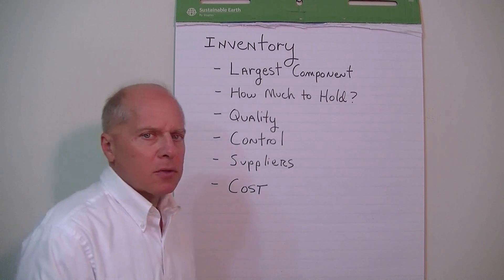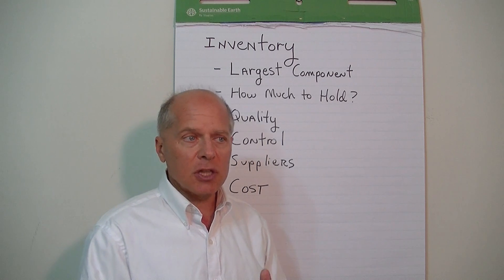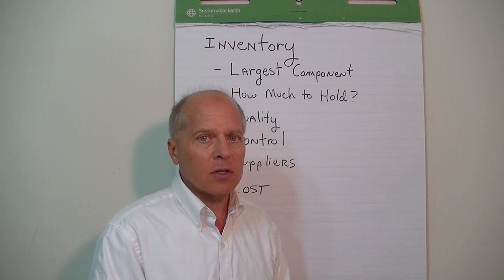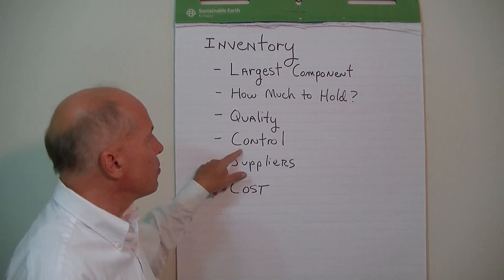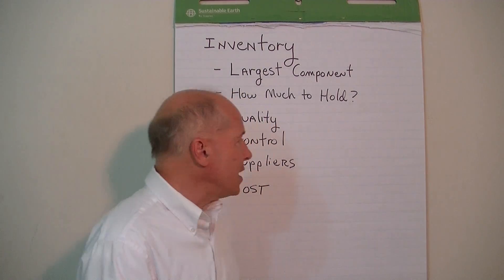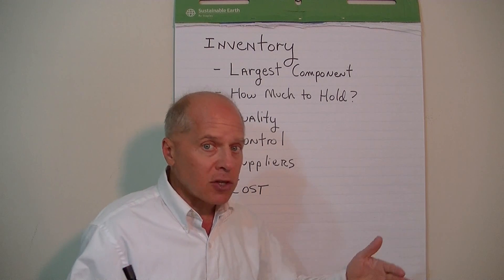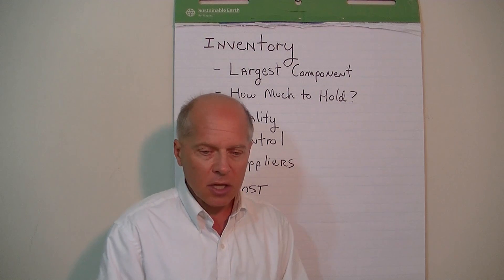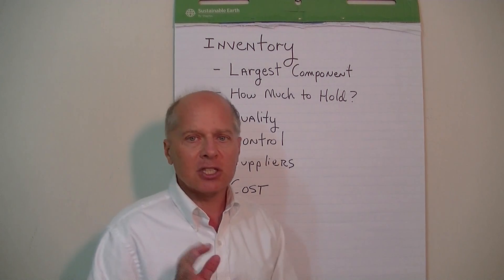Working Capital Management (5 of 11) - Managing Inventory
In lesson 5, several major challenges are discussed on how to fully manage your inventory. Presented by Matt H. Evans, CPA, CMA, CFM